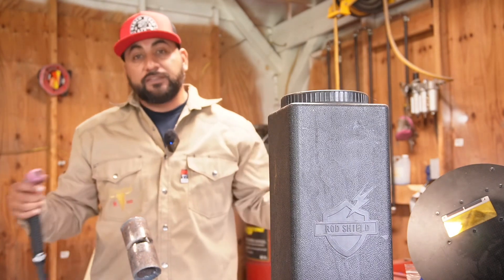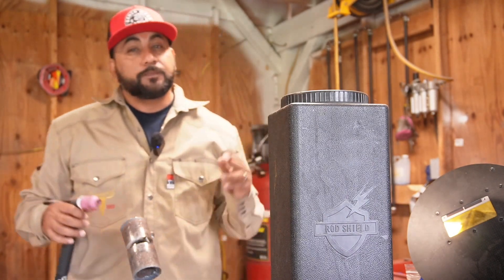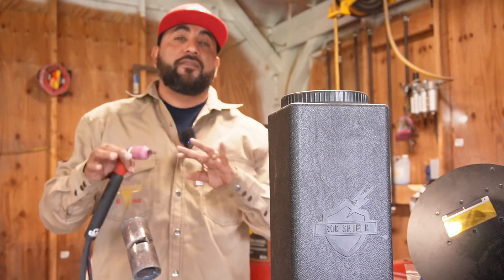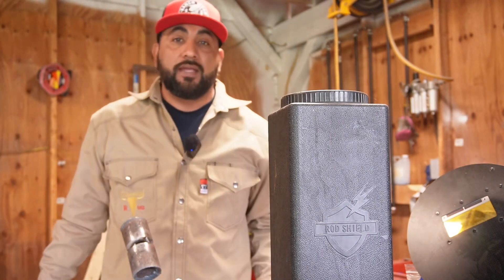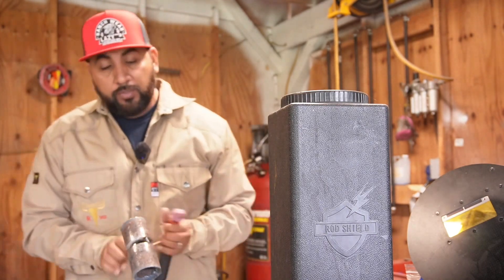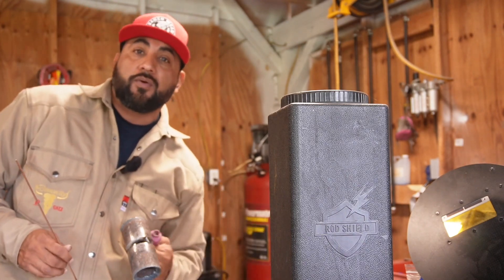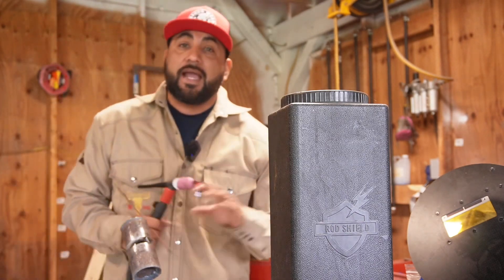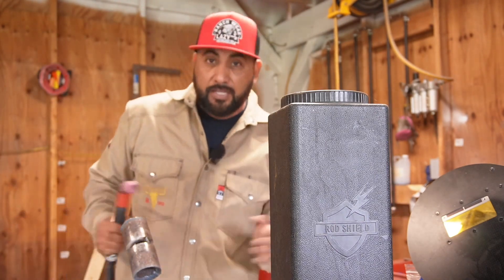6g pipe test tips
3 different ways to position the bead on the hard side